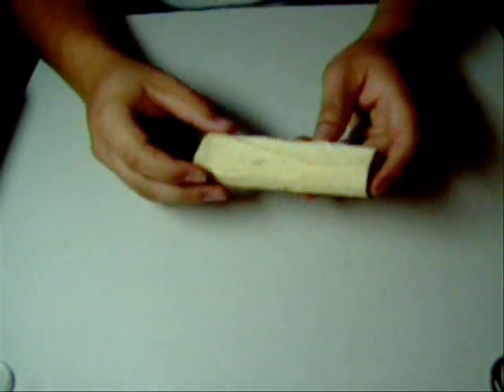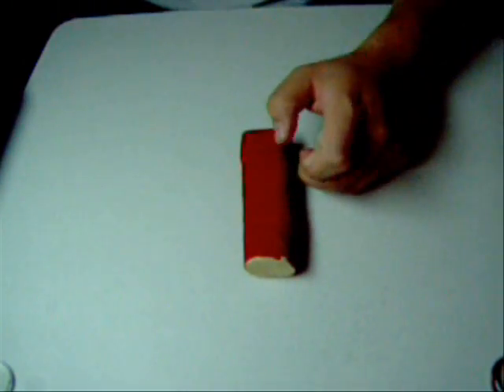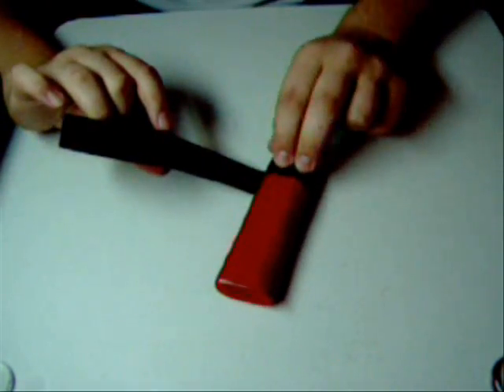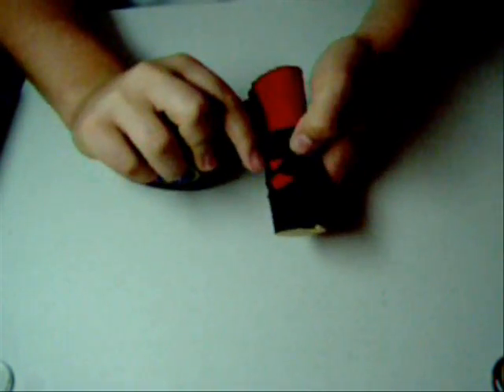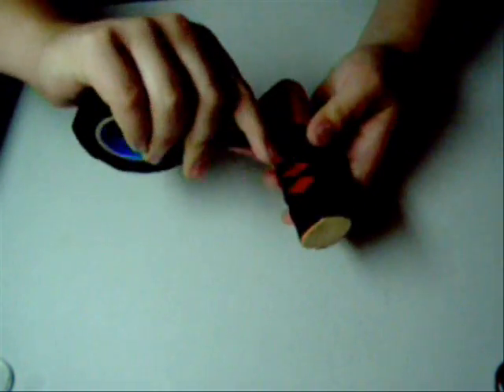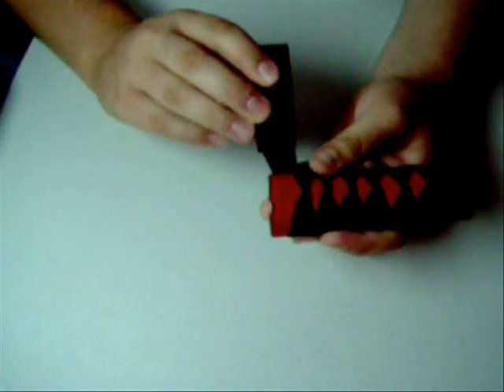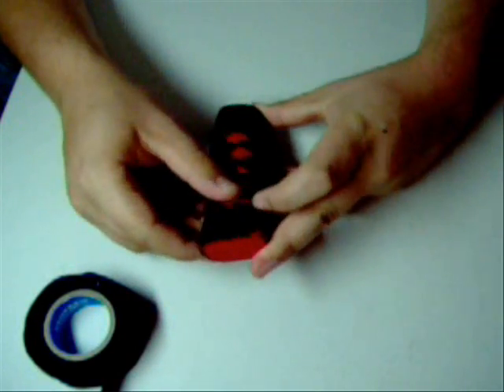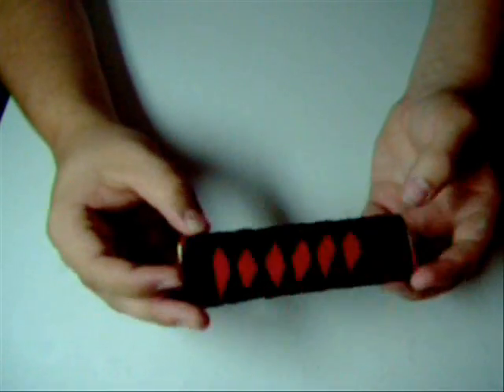Wrap How-to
A simple way to wrap a prop katana handle. This is NOT real tsukamaki, and I don't reccomend it for real practice katana.
Please leave any comments and/or suggestions on DeviantArt.com if you're a member or here if not.